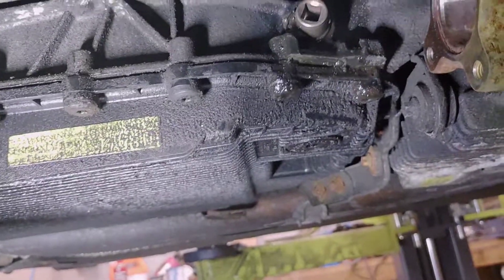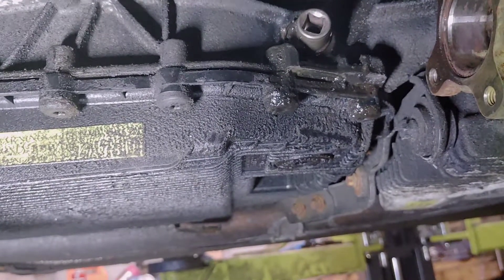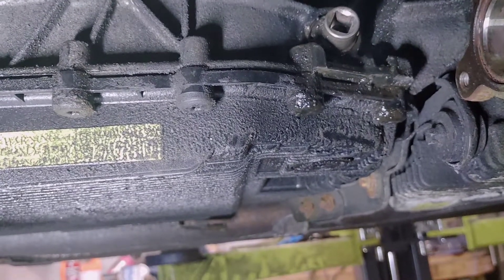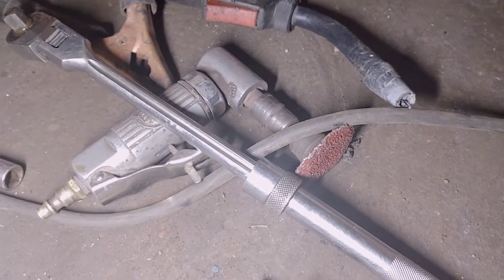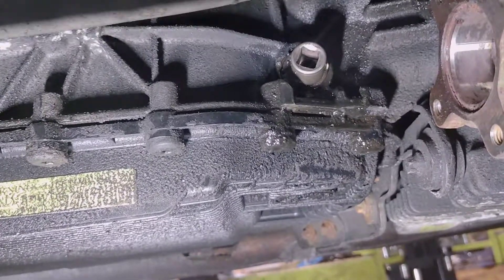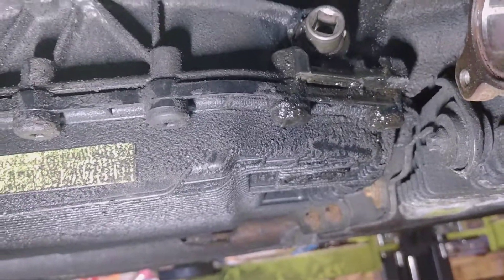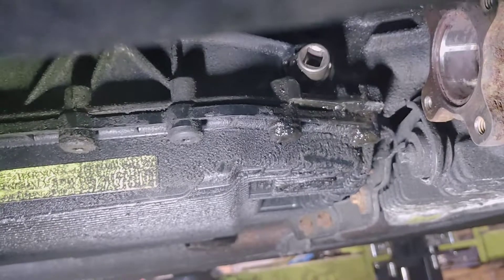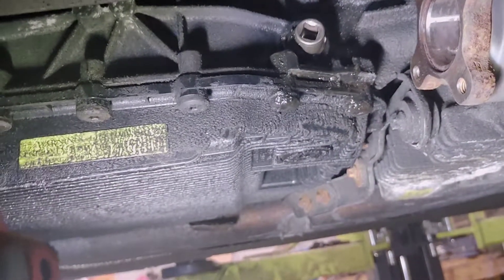How to remove a stuck fill or drain plug transmission or differential 2006 bmw 325xi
Just a quick video on a simple trick to remove a stuck or seized/stripped drain or fill plug in a transmission, transfer case or differential. 2006 bmw 325xi. You will need access to a mig welder